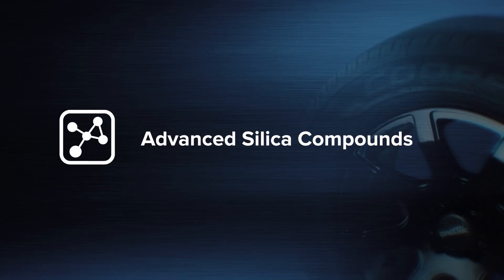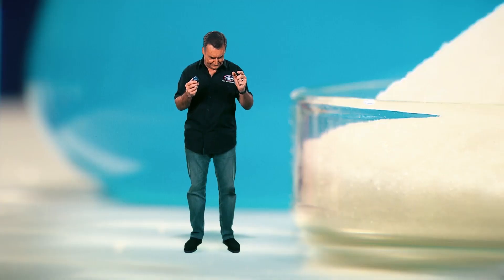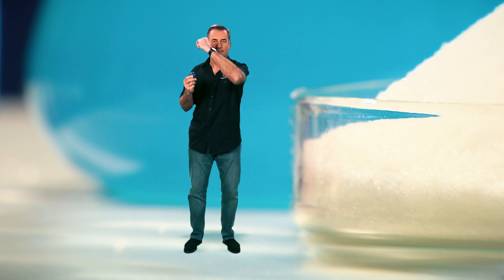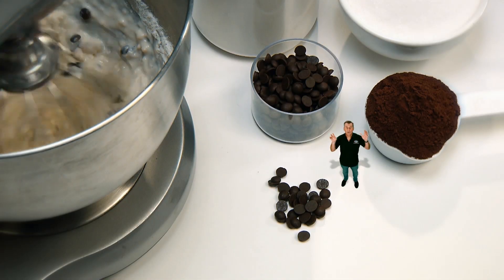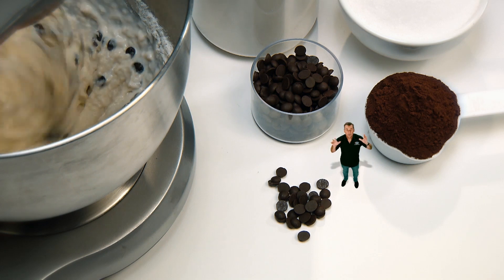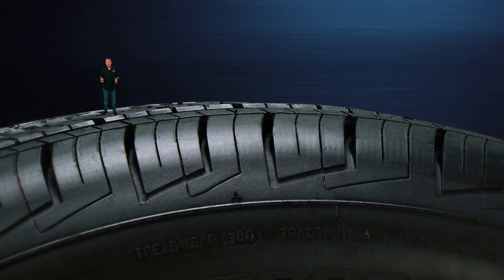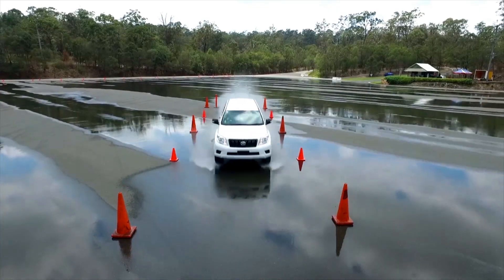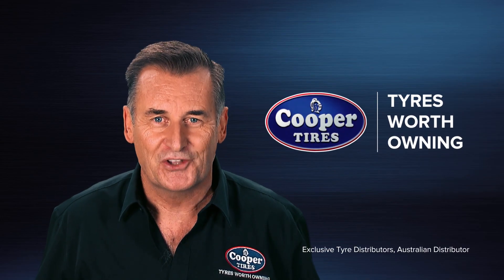Advanced Silica Tyre Compounds (4WD & SUV/Car Tyre Technology)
In this video, you'll learn how Advanced Silica Compounds give Cooper® tyres excellent wet traction and handling - it's all in how the ingredients are mixed.

The latest technology makes a massive difference to strength, stability, performance and value for money. Want to know more about what is the latest 4WD tyre technology and how it can transform your drive?